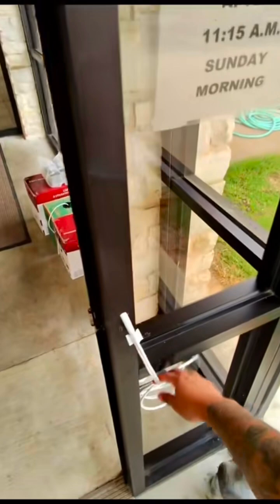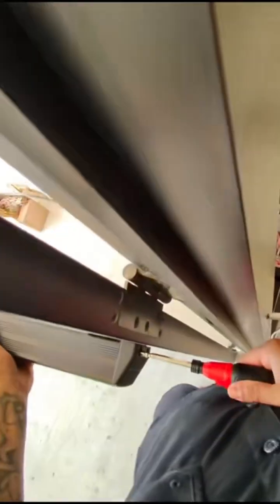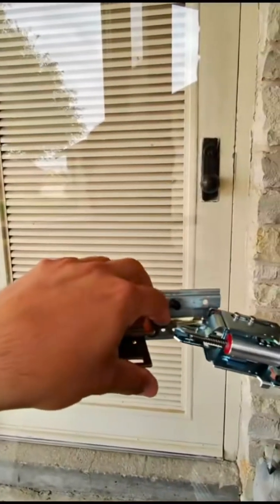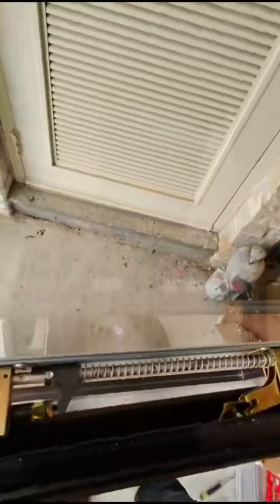Installing a Command Access retractor for crash-bar